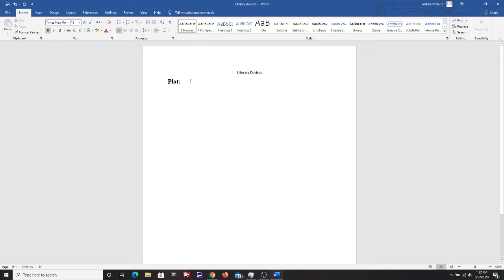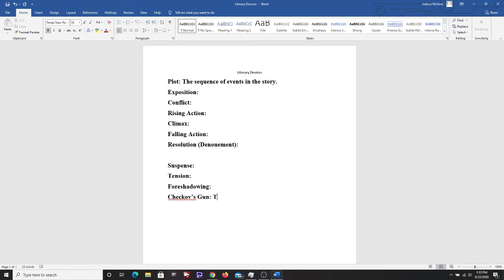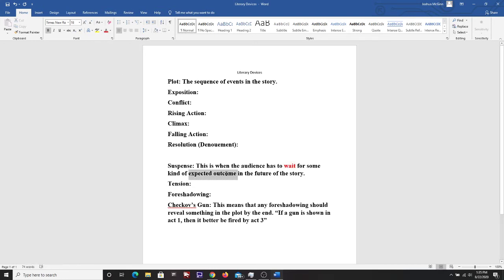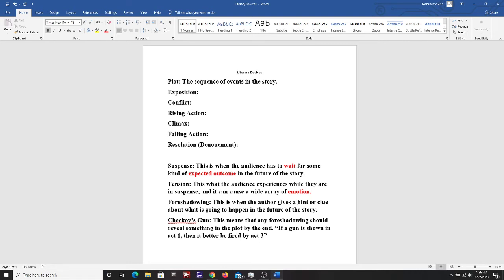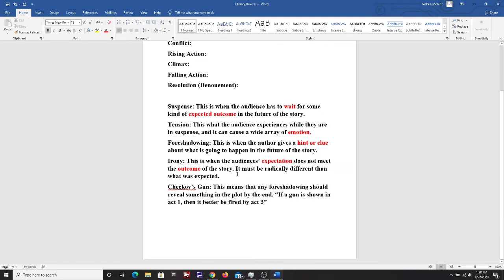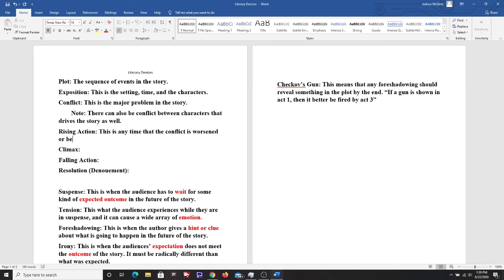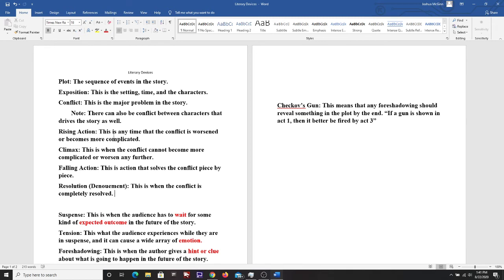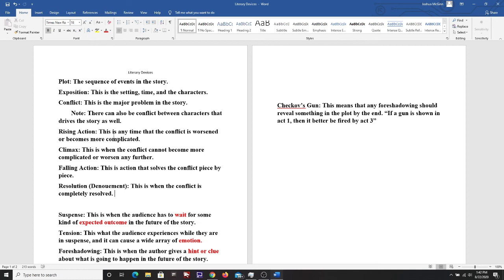Some basic Literary Devices and their definitions.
This is just a primer for some basic literary devices and how one might define and talk about them.